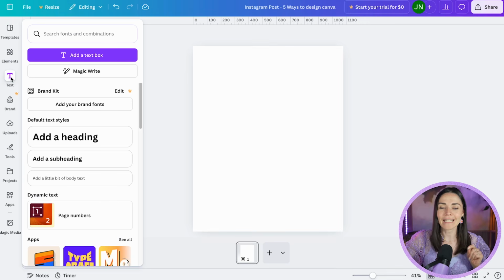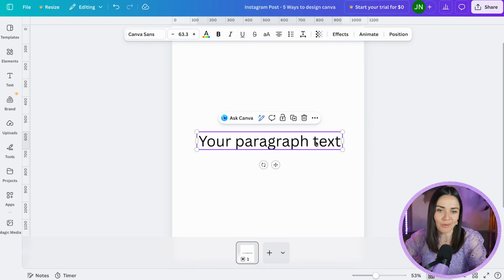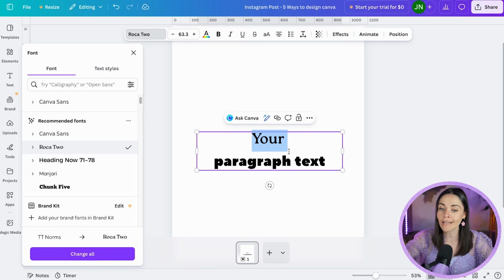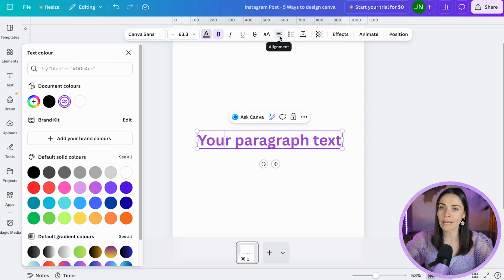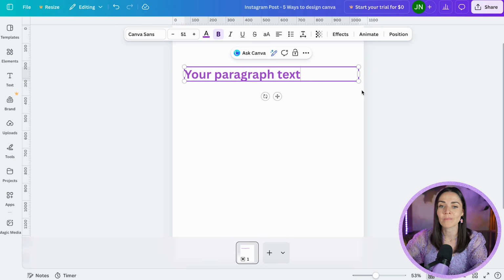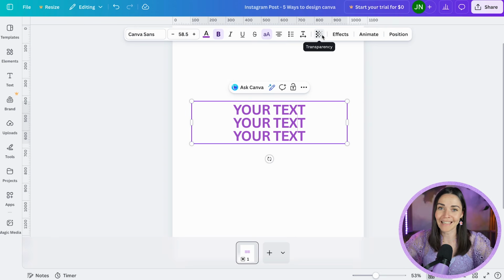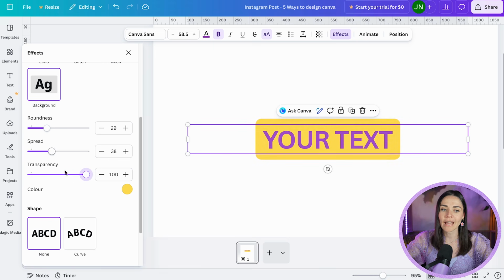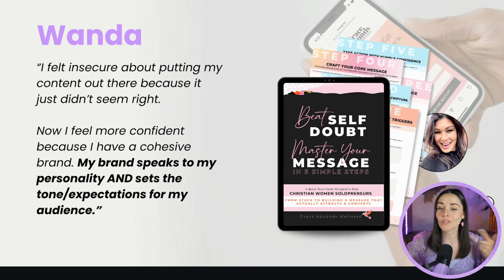How to Add Text in Canva for Beginners (Plus Add Effects!)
Text is one of the most imporant parts of a design. But it can feel overwhelming knowing where to start! There’s so many settings and ways to do things.

In this episode of my free Canva for Beginners mini-course, I’m showing you exactly how to add and edit text like a pro.

Here’s what you’ll learn:
- The easiest way to add text (including my fave shortcut)
- How to choose the right fonts and avoid Canva overwhelm
- Spacing, alignment + effects explained simply
- Why text styling can make your design feel instantly more pro
- My client Wanda’s transformation after nailing her Canva text

Timestamps:
0:00 Intro
1:03 Add Text
1:44 Text Shortcut
2:07 Resize Text
3:14 Change Fonts
4:16 Font Variations
5:19 Text Colour
6:12 Bold & Formatting
6:43 Align Text
7:21 Bullet Points
8:48 Spacing Settings
10:51 Text Effects
12:48 Curve Text
13:19 Animate Text
14:44 Wrap Up

1. Online course 💻 I can teach you how to create your own epic brand and graphics (DIY style!) inside DIY Design My Biz You’ll get my framework and bite-sized practical lessons in everything from using Canva, creating a logo AND brand to tutorials, plus allll the graphics you’ll need as a small business. You also get 3 months of feedback and support from us!

2. High-touch coaching ✨ Done-WITH-you creative and design support for the scaling entrepreneur who’s ready to craft a high-demand brand, without the budget-busting cost of an in-house designer! The Co+Creation Design Club is a 6 month group program where me and my team will dive deep into your business and brand WITH you

3. Outsource your design 👩‍💻 My studio team can create your designs for you!